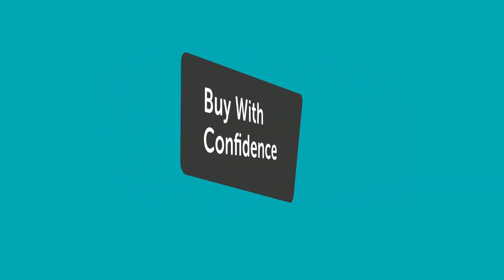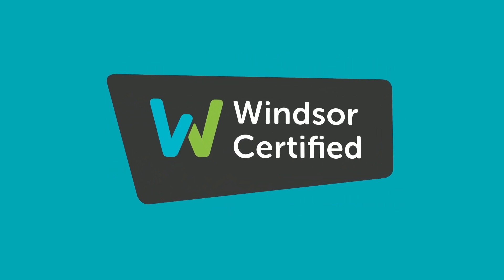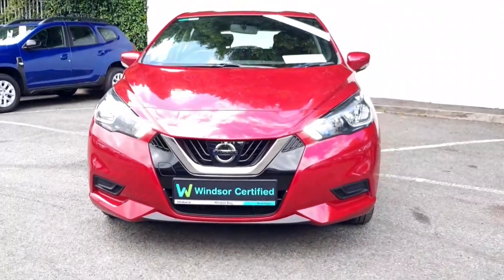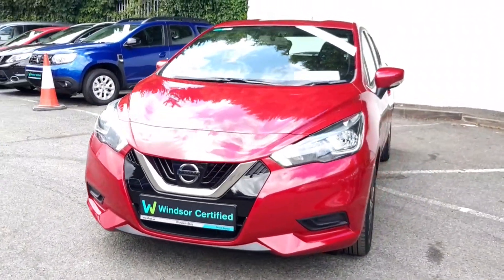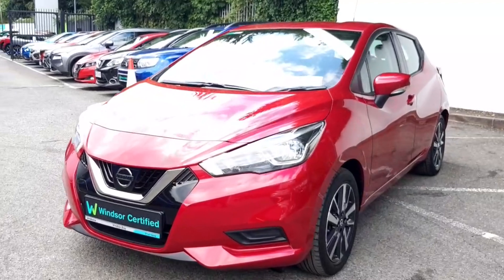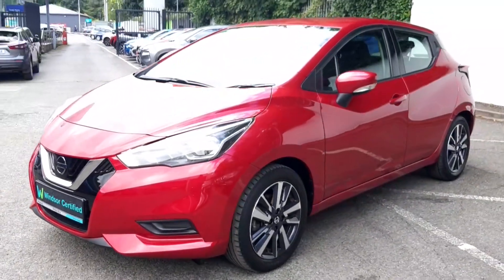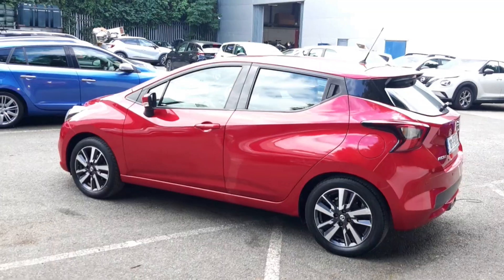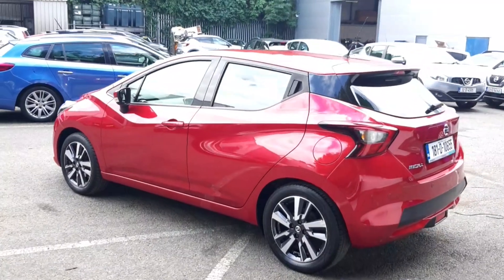181D10655 - 2018 Nissan Micra 1.0 SV RefId: 507845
This video was uploaded by wbray on 23 Jul 2024. Please contact sales for more details